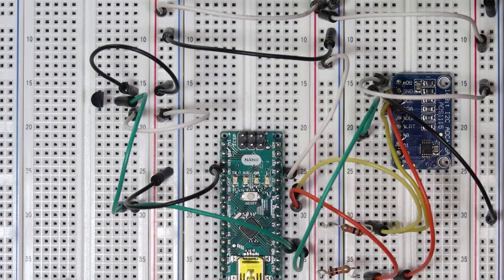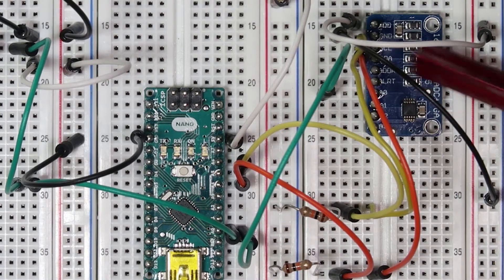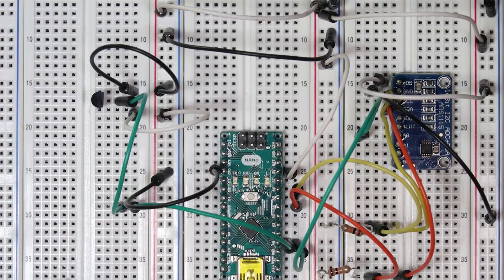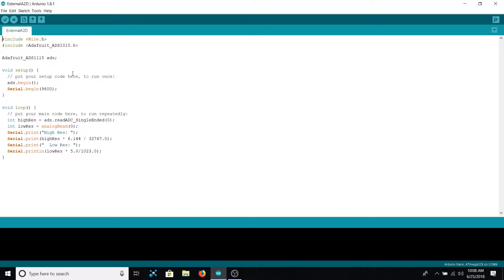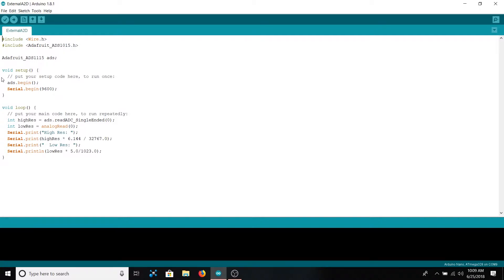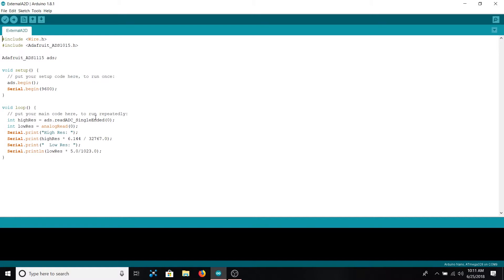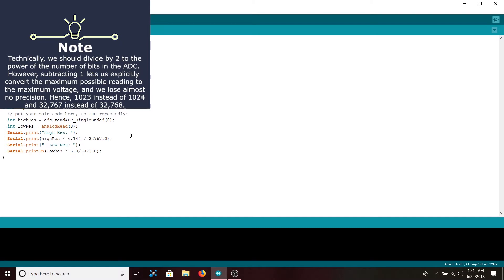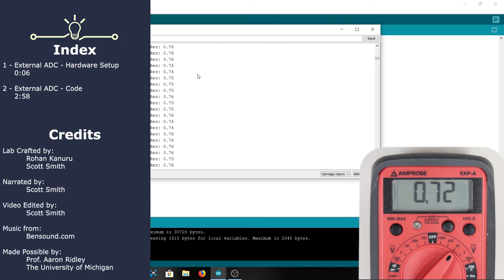Arduino Lab 8a: Analog to Digital Converter (ADC), Part 1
Hello everyone, welcome to another Hands On Engineering tutorial. In this lab, we’ll be discussing how to use an external ADC. We’ll go over how to convert from the values in the ADC to an actual voltage and demonstrate how much better this ADC is than the one that’s built into the Arduino Nano.

Part 2 is here:

We recommend watching the following labs or being familiar with their content before proceeding in this lab. Only the first part is linked for the labs that have multiple parts. You should watch all parts of those labs before proceeding.

As always, here’s the link to the PDF. It goes over a bit more about the settings of the ADC and gives the part number for the device we used. In addition, it gives a bit more discussion about how to convert from the raw ADC value to a voltage.

Sincerely,